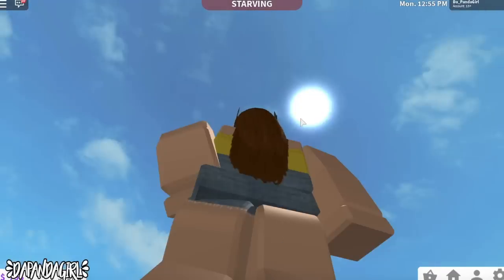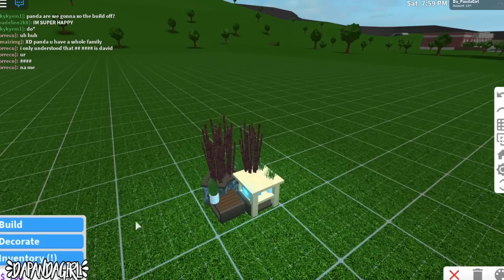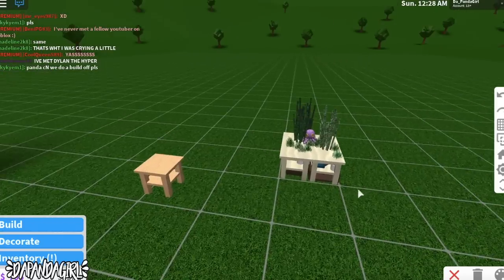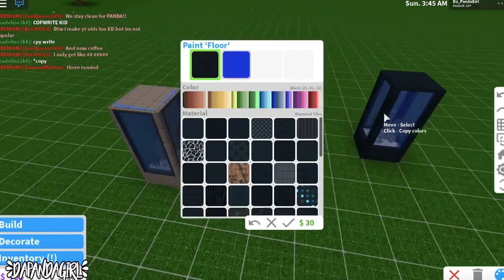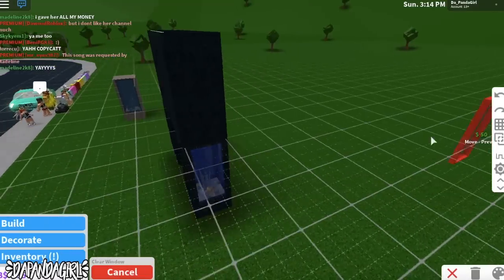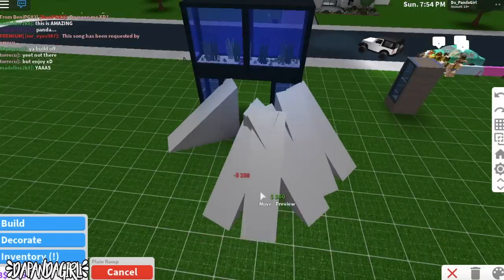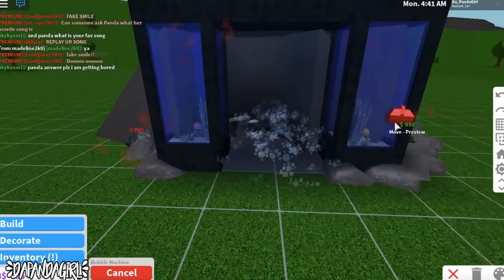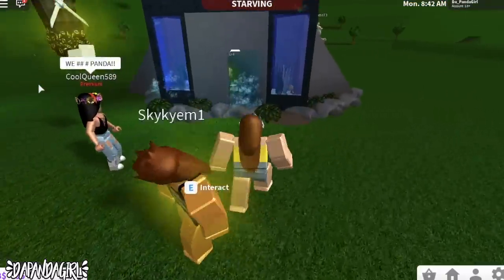Secret Aquarium Tutorial Roblox BLOXBURG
It was requested to do another Tutorial video on BLOXBURG and so many people question how to make an Aquarium, so I thought, why not?!

Know that the concept of building the Aquarium is not my original idea but the idea of it is. Enjoy! :D

Any Requests?

~DaPandaGirl~